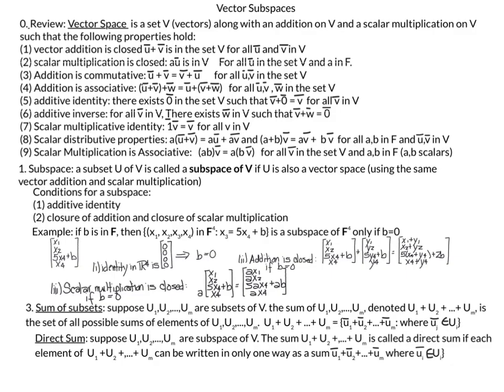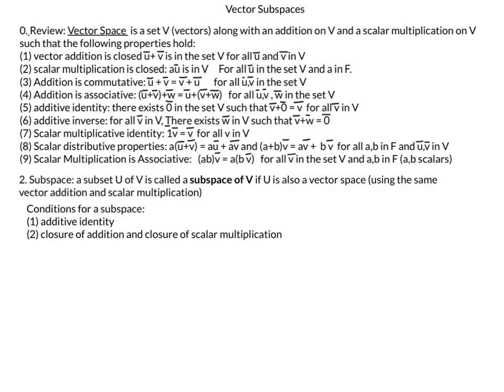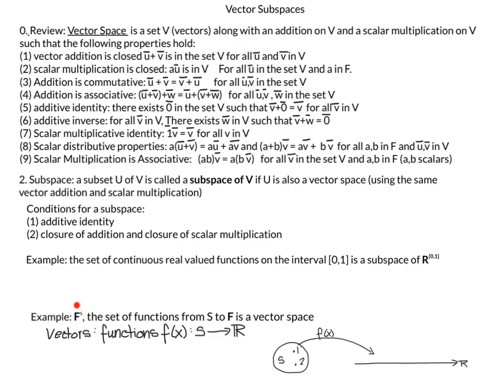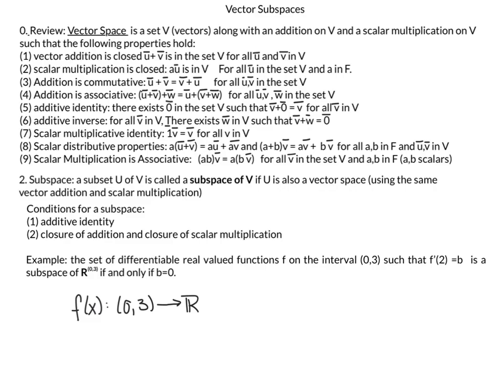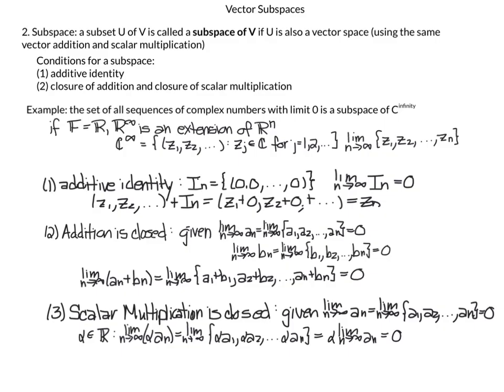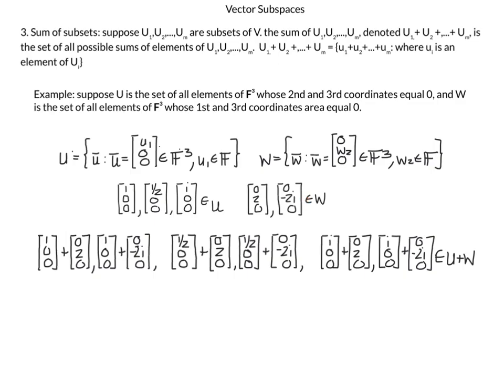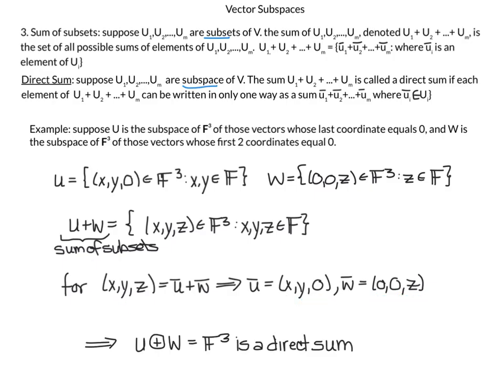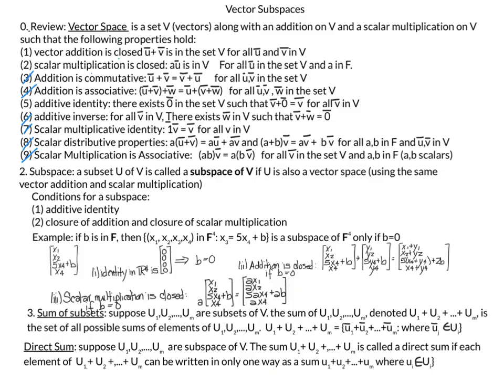Linear Algebra Done Right Ch1C: Vector Subspaces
This video covers Linear Algebra: Vector Subspaces
- Quick Review of Vector Spaces
- Definition and Criteria for Subspaces (and lots of examples)
- Sum or Sets and Direct Sums